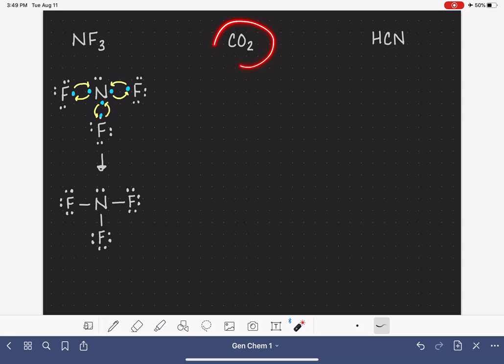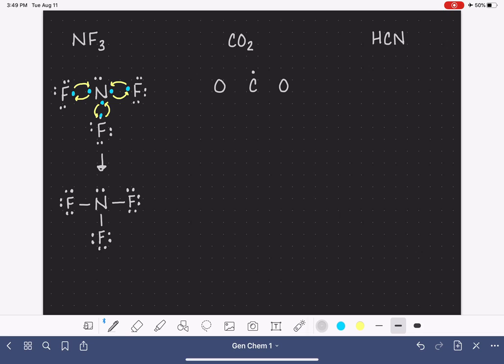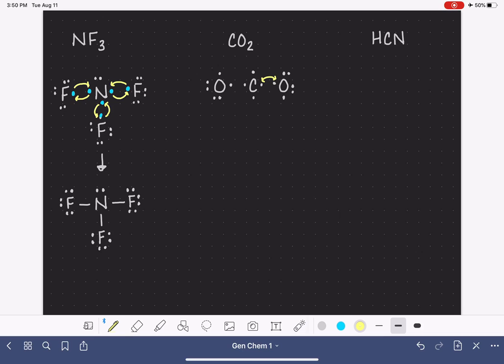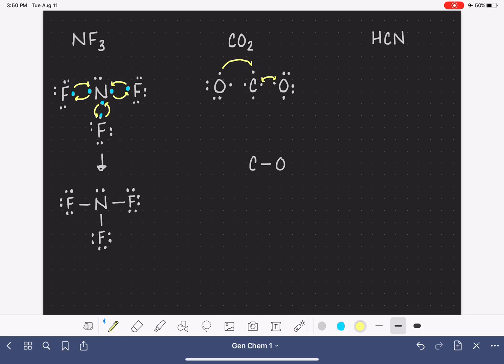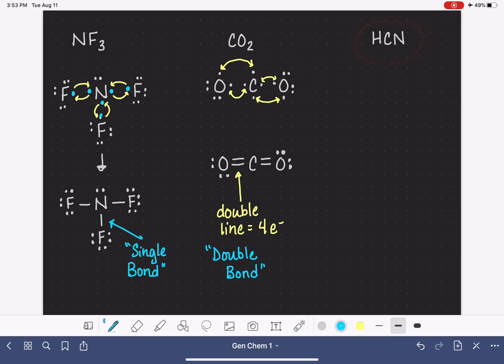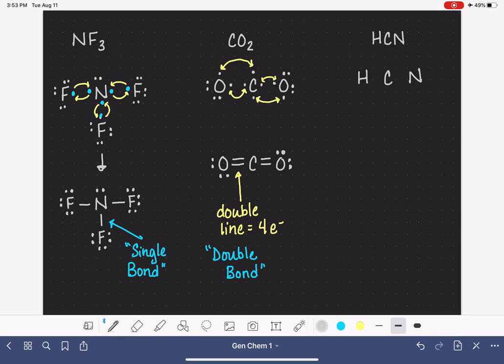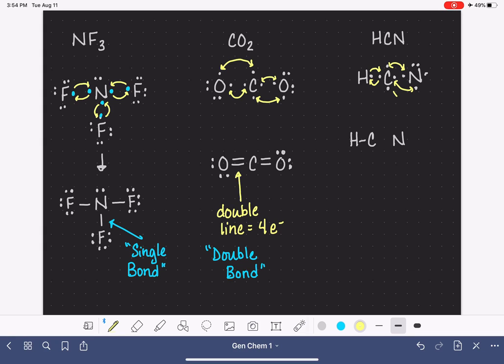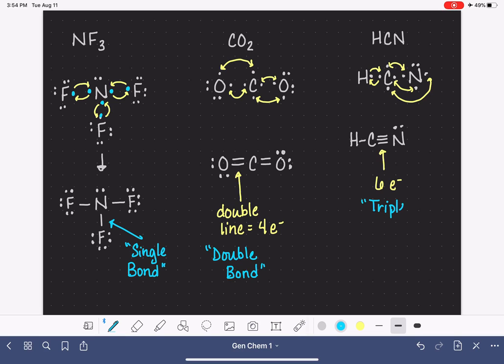63: Drawing Lewis structures from Lewis dot symbols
Instructions on how to use Lewis dot symbols to create a Lewis structure for simple molecules.  Includes definition of single, double, and triple bond.  Compares bond length and bond strength for single, double, and triple bonds.